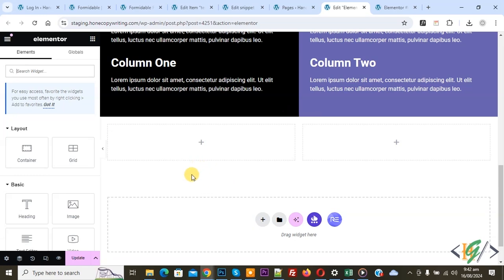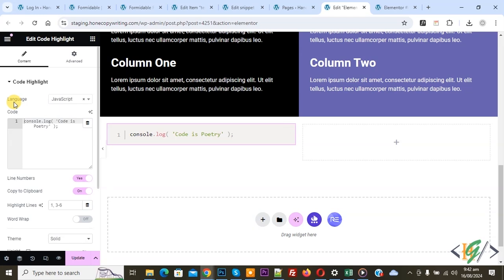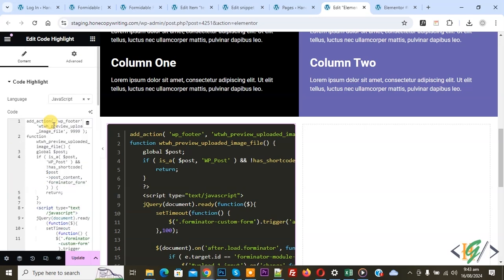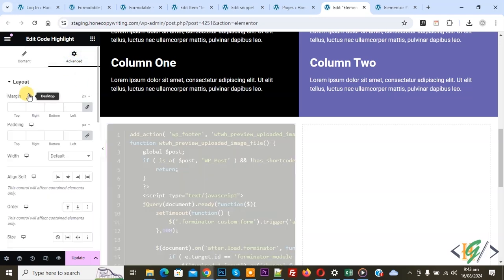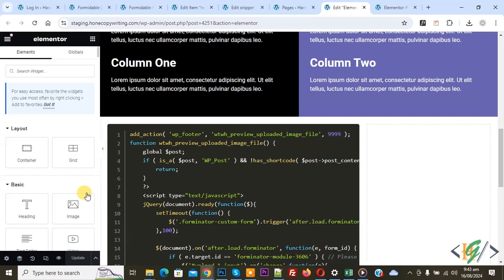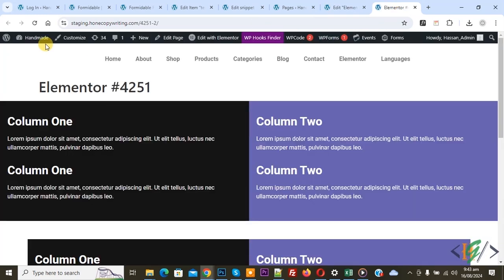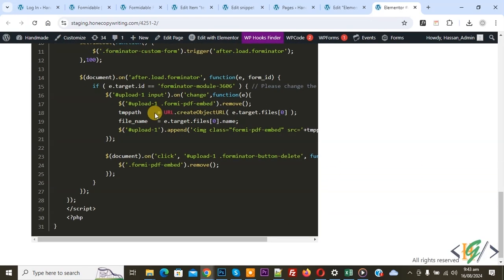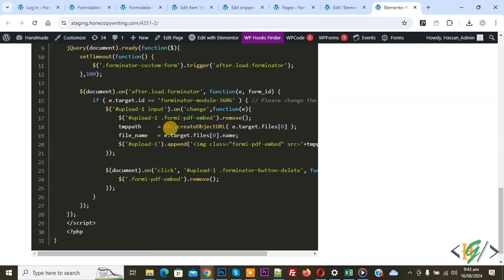How to Display Any Code in Elementor WordPress | PHP | JavaScript | HTML | Code Highlight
In this wordpress tutorial for beginners you will learn how to show any custom code to any page in elementor pro website page builder plugin in website. So you can display code in proper format e.g php, javascript, html, css etc. using code highlight widget. Also user can copy code directly.